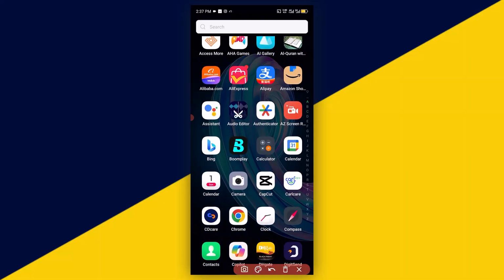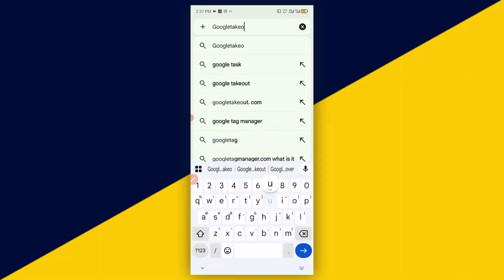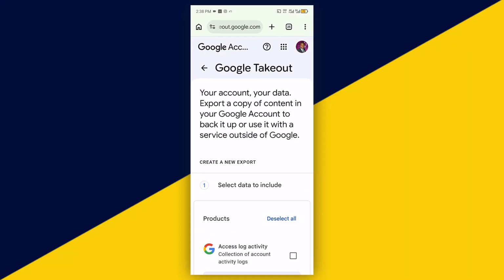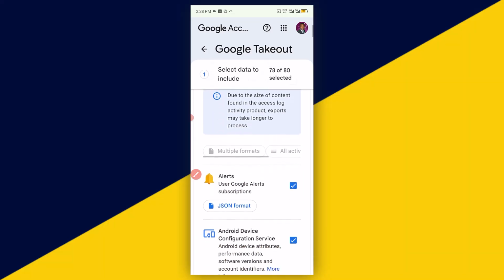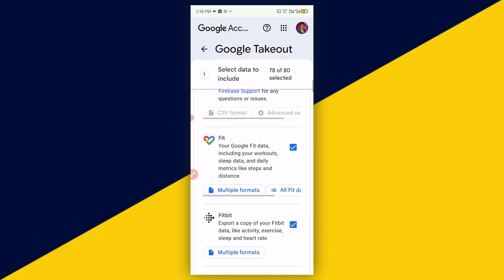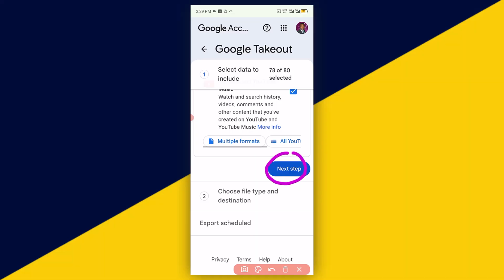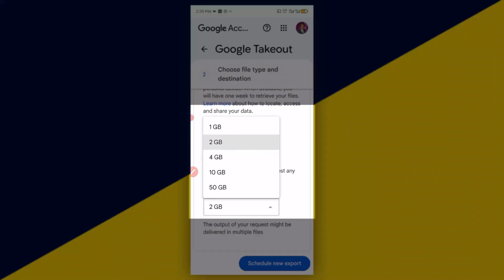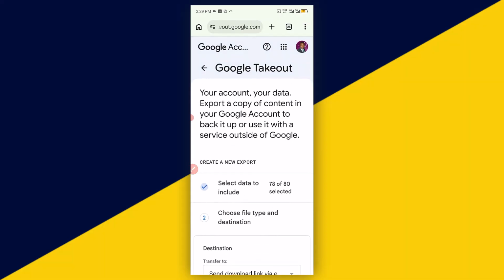How to See All Your Google Account Store Data on Phone